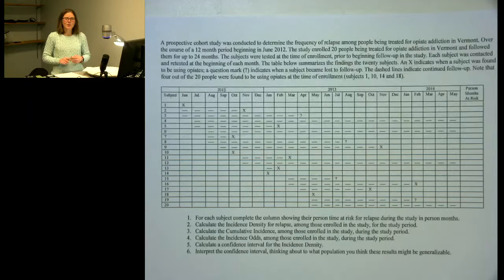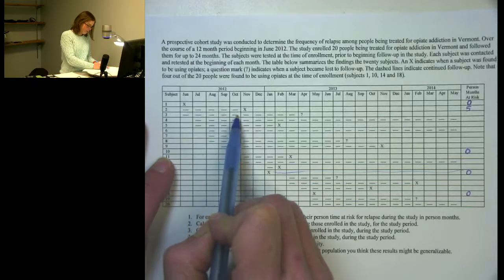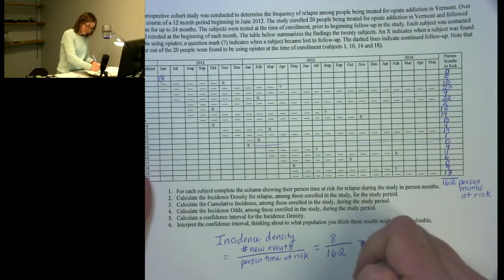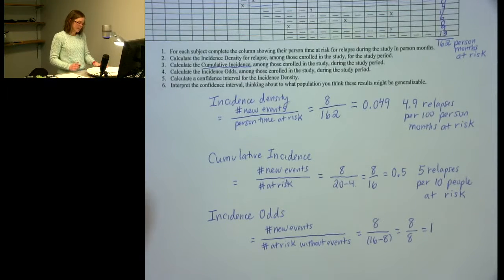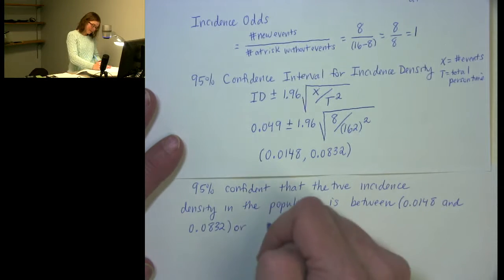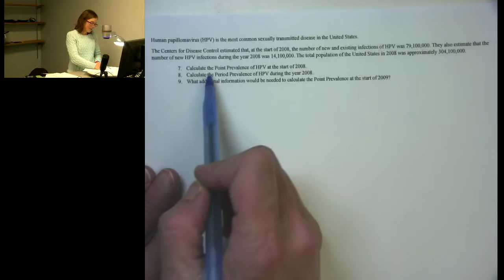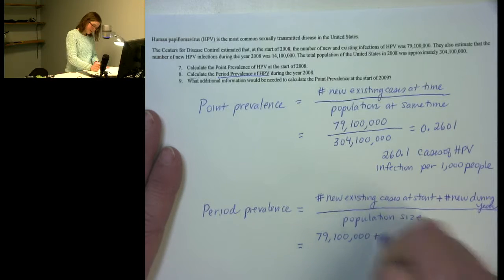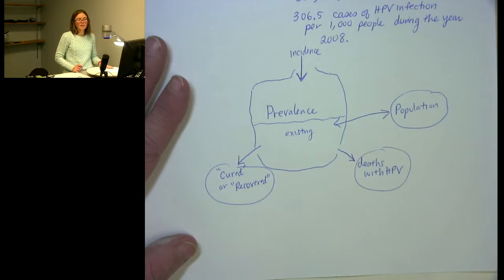HW 2 Video